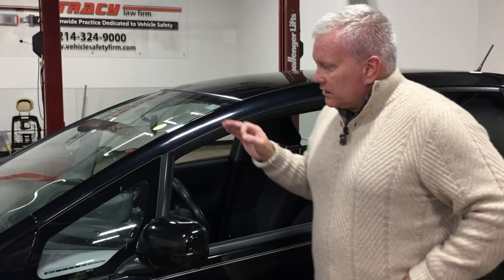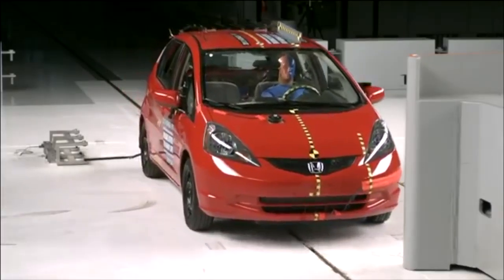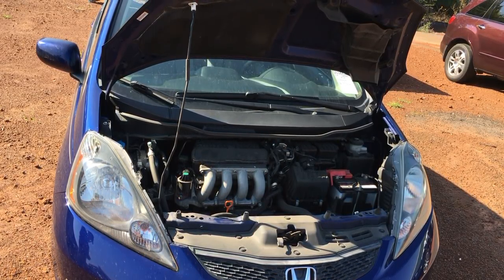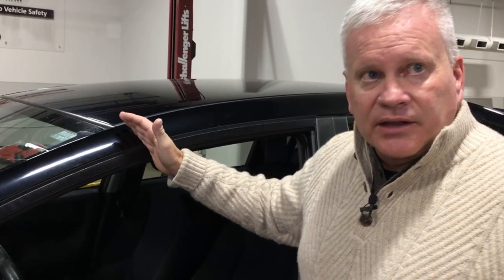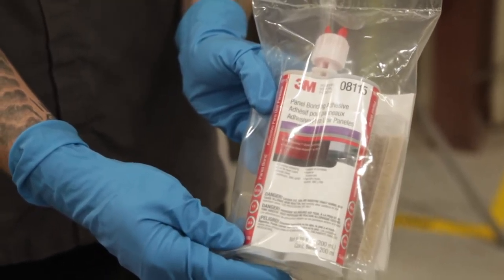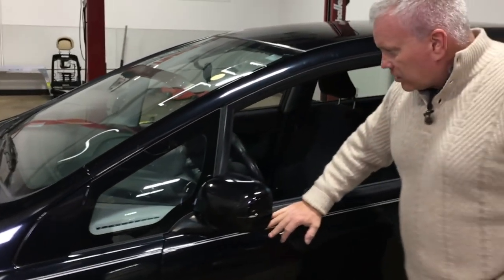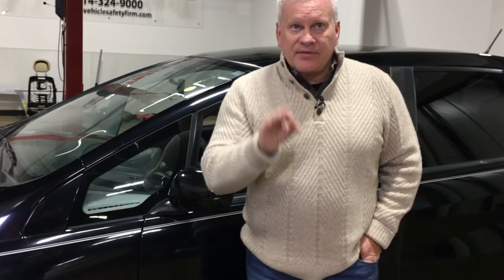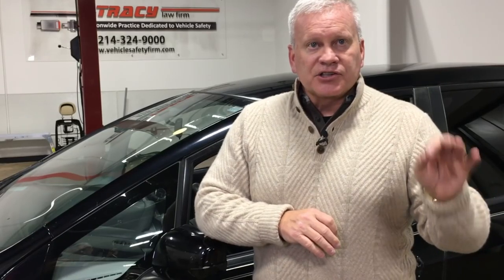Putting Car Insurance Bullies To The Safety Test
Hello, I'm Todd Tracy with the Tracy Law Firm in Dallas, Texas and I'm in my Crash Lab with a 2010 Honda Fit that has not ever been involved in an accident and has never been repaired. We are going to send this vehicle to California to a NHTSA-approved crash test facility called Karco. They are going to run this vehicle into a narrow frontal offset barrier at 40 miles per hour. We are then going to take two additional 2010 Honda Fit vehicles that are presently at Burl's Auto Body Shop in Henderson, Texas where the following repair modifications are being done: first, we are taking the windshield, the Original Equipment Manufacturer (OEM) windshield, and we are replacing that with an aftermarket windshield. We are then taking the roof off of the vehicle, removing the 108 welds that the OEM Honda put on there to secure the roof to the safety cage, and we are going to glue that roof on using 3M 8115 adhesive glue. We are then going to run a crash test with that vehicle, running the same narrow frontal offset at 40 miles an hour. We are then going to take a third vehicle that's also at Burl's Collision Center in Henderson, Texas, and we're going to do the following: we are going to replace the front bumper, the front radiator support, the quarter panel, the door, all of the glass, and we are going to use aftermarket parts that are non OEM approved, and then we're going to ship that vehicle out to California as well and have that same crash test performed. Why are we doing this? Why are we putting our money where our mouth is? Because for so long, the insurance industry and the aftermarket industry has said you do not need to follow OEM repair specifications, that our aftermarket parts are just as safe as the OEM's original parts. We're putting those statements to the test. We are using the scientific method to prove our point that the vehicle repair industry must follow the OEM repair specifications to the letter, and when they don't, people die or get seriously injured. I encourage you to stay focused on this very important issue, and as the results come out, we will forward them to you.

Most people don’t know that they can sue car manufacturers, bus manufacturers and 18-wheeler truck manufacturers for unsafe vehicles that cause wrongful death or serious personal injury in car accidents.

Personal injury lawyer Todd Tracy focuses on “Who Caused The Serious Car Accident Injuries or Death” -- not who caused the accident. Even if you may be at fault in the cause of the accident such loosing control on an icy or wet surface, you still may have a case if your vehicle’s safety systems failed to protect you.  Car companies are required by federal motor vehicle safety standards to make vehicles that will protect the driver and passengers from catastrophic injuries or death.

If you, a family member or a friend have suffered a traumatic car accident injury or they were killed in an auto accident, you need to contact a car accident lawyer with a successful record in court for fighting the world’s biggest car companies.